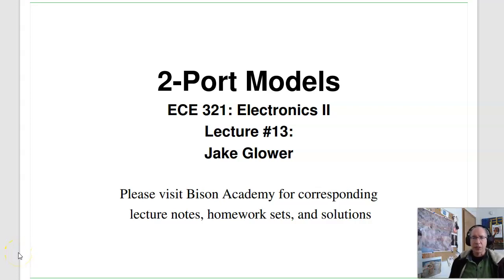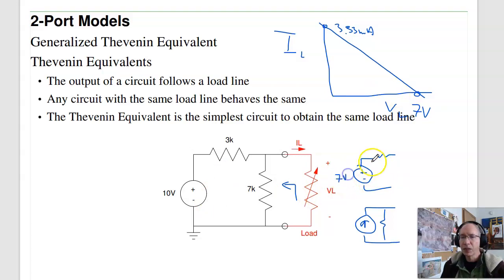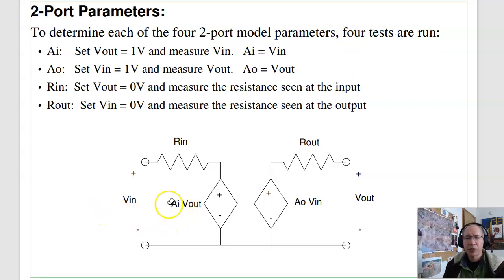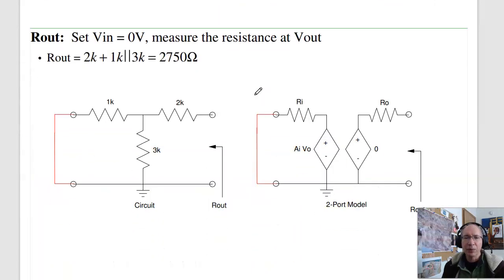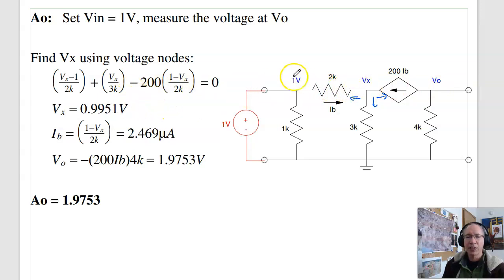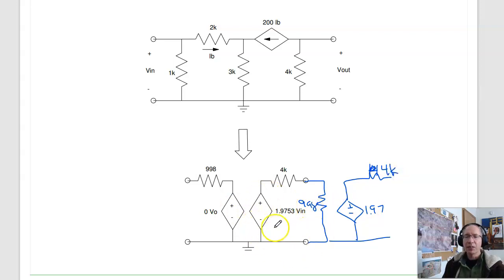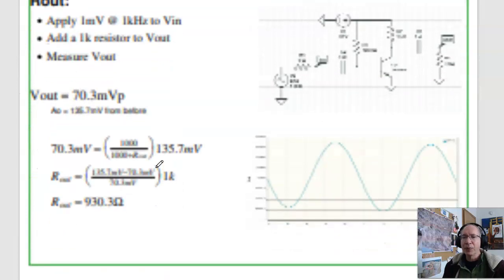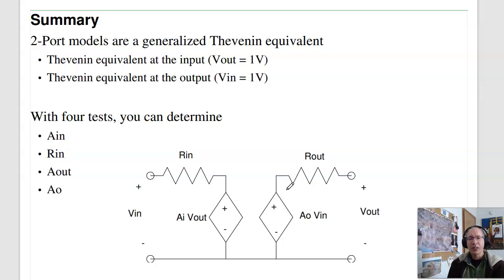ECE 321 13 2 Port Models